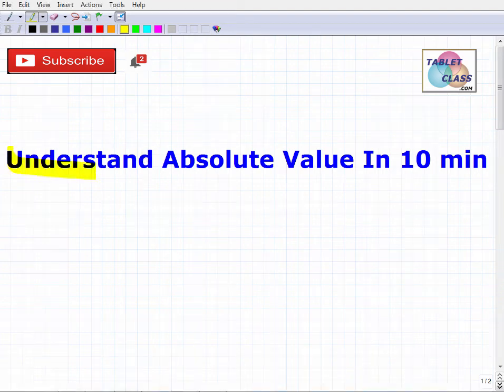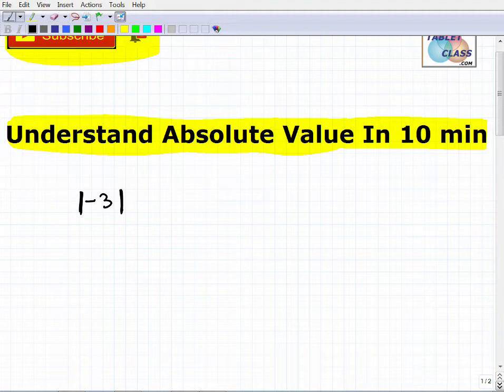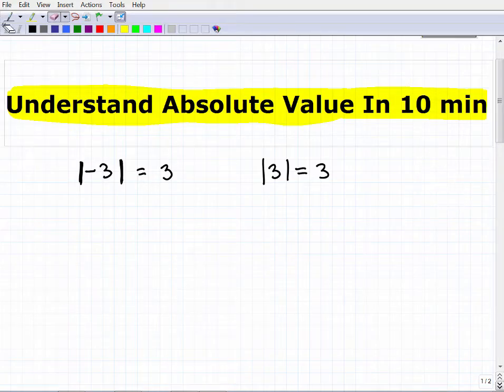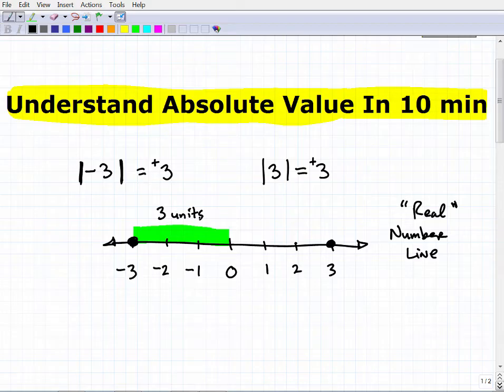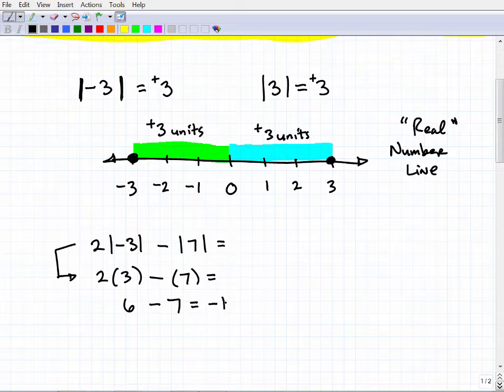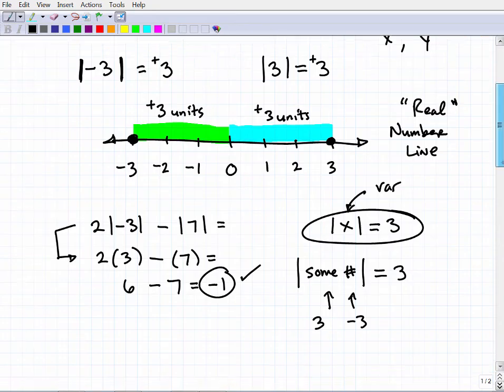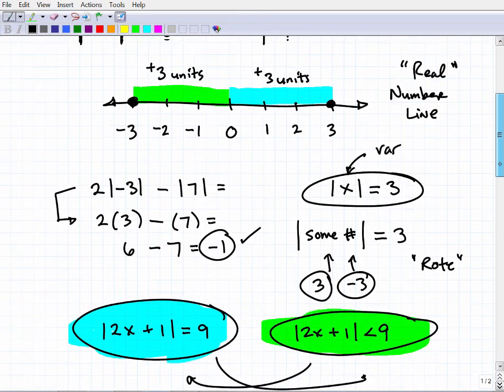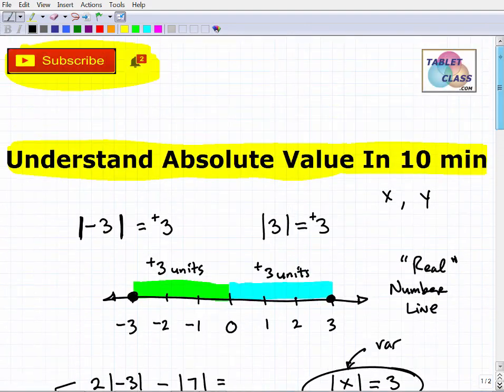Absolute Value - Understand In 10 Minutes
Absolute Value is the distance a number is from zero. In algebra we study many topics about absolute value to include the definition of absolute value, absolute value equations, absolute value inequalities and absolute value graphs.  In this video I will go over the basics of absolute value which will help you later in more advance absolute value topics. If you need extra help with math check out my math learning program below: